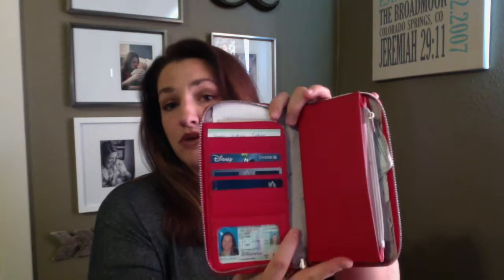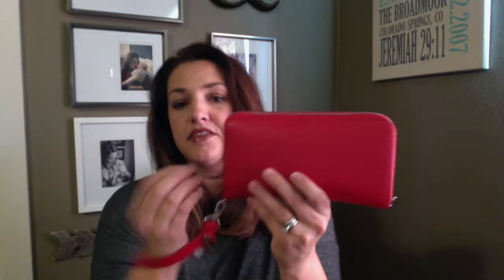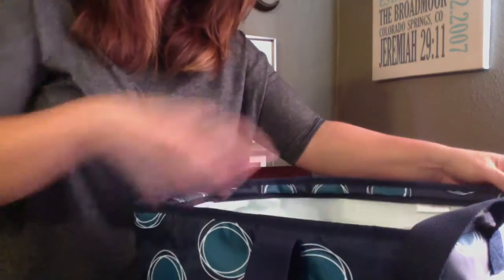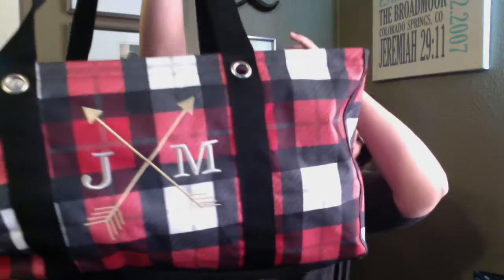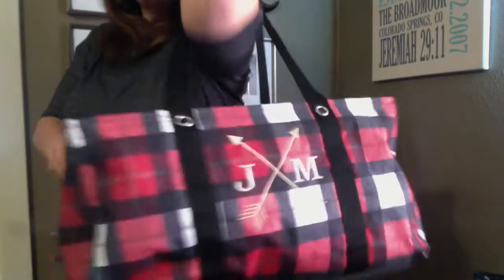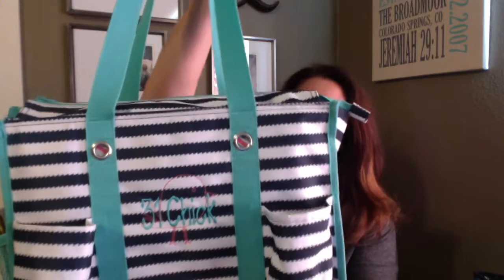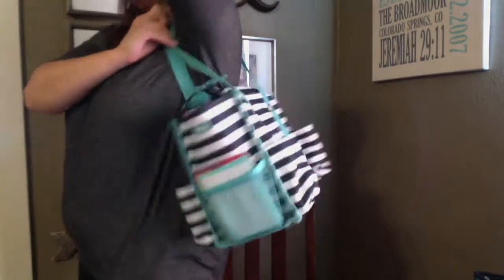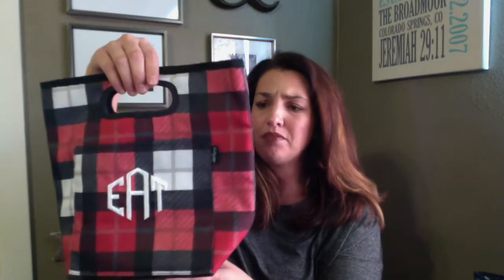FB Party Product Review; October 11, 2016